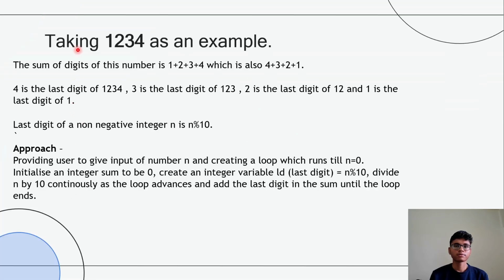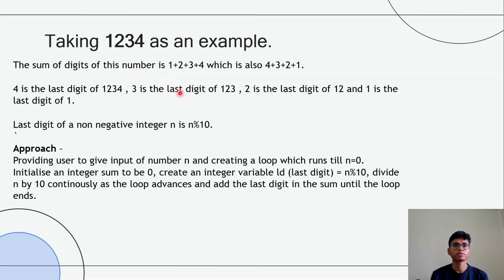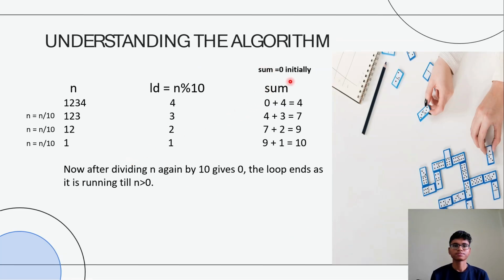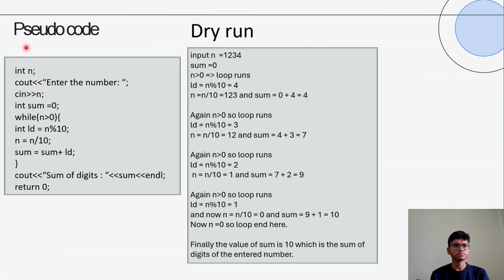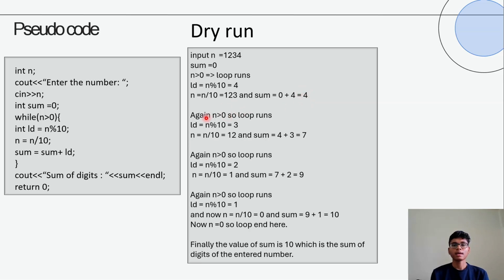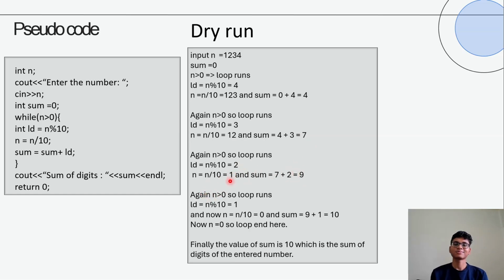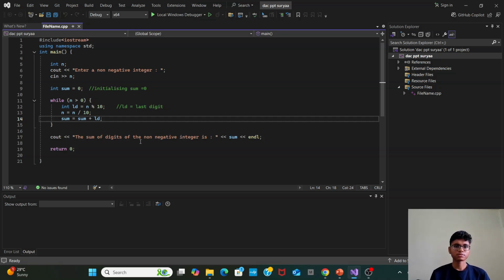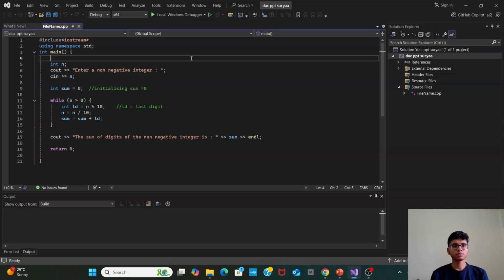C++ Code for Printing the sum of digits of a non negative integer.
SURYANSH RATHORE